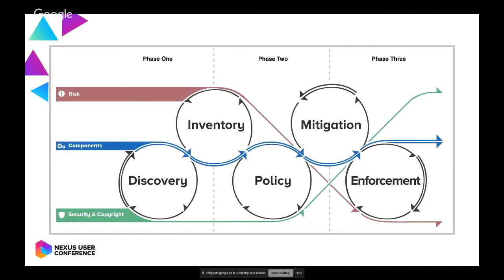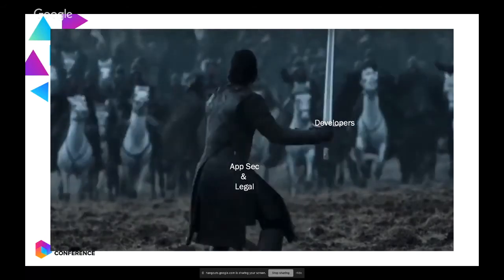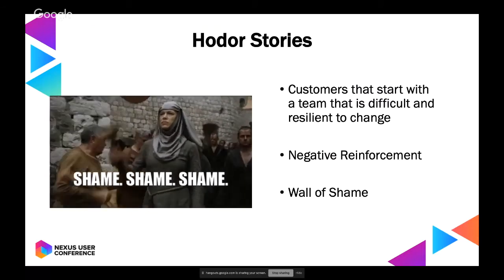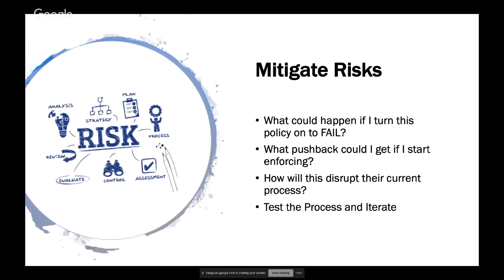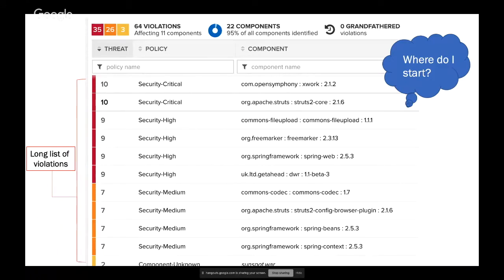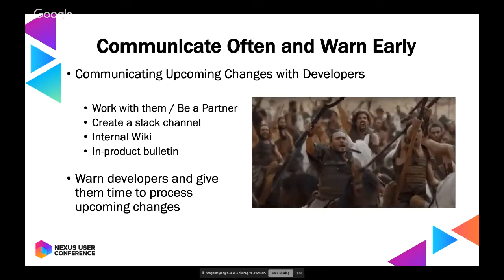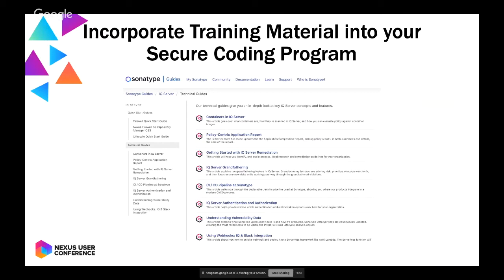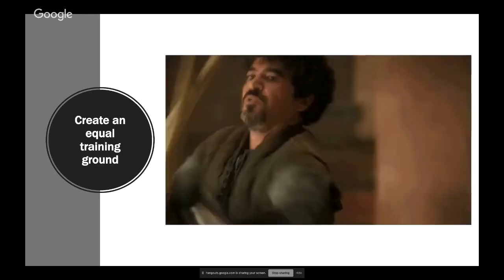How to Prevent Developers from Coming at You with Valyrian Steel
Sonatype Customer Success Engineer Paige Drake's session from the 2019 Nexus User Conference.